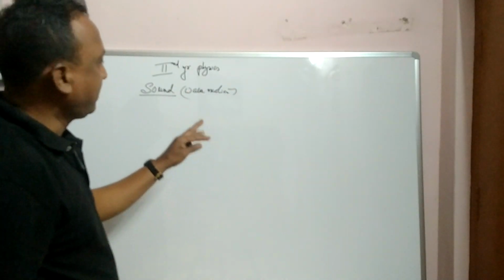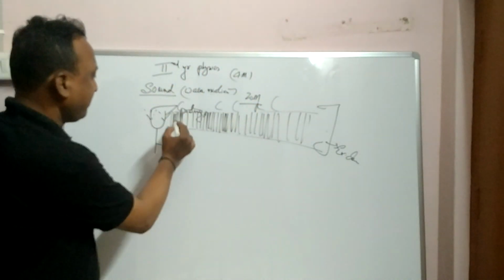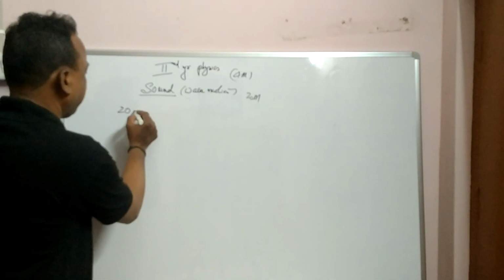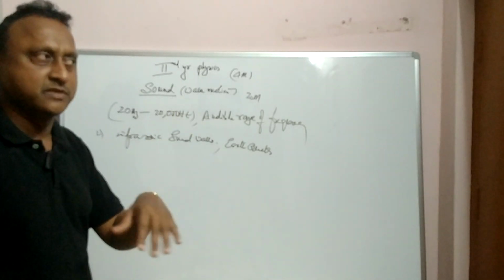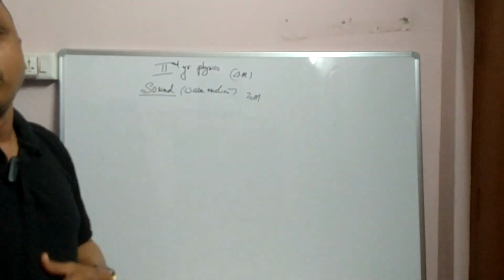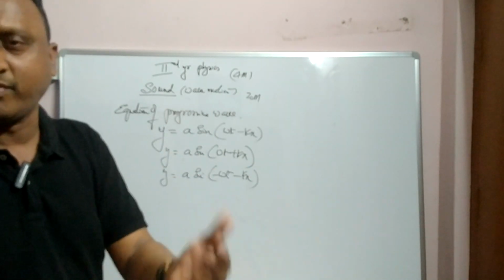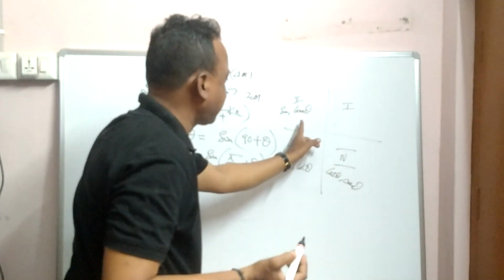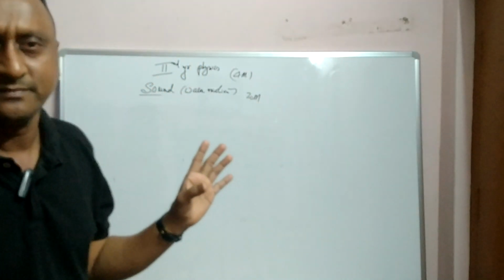inter second year physics,sound waves